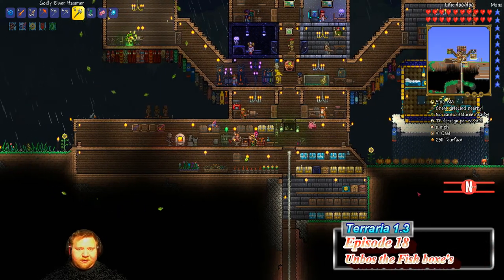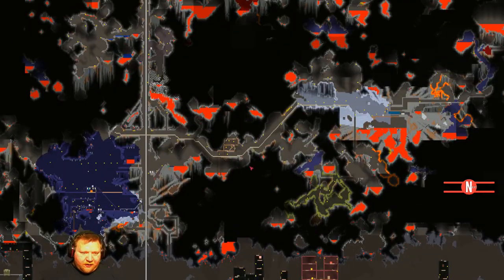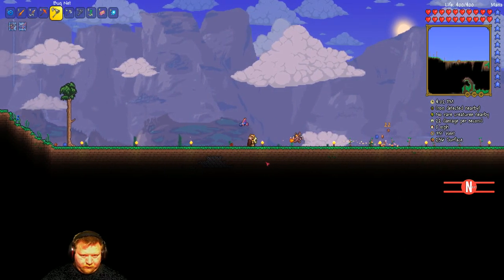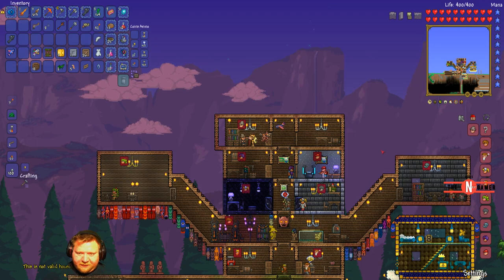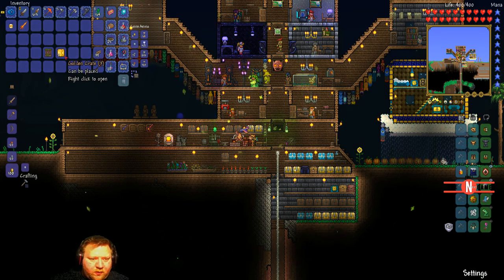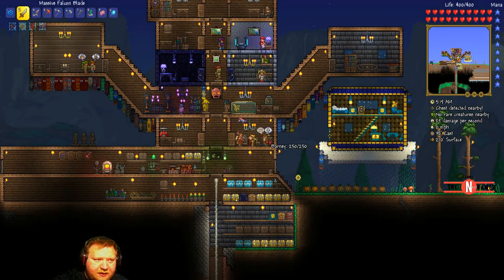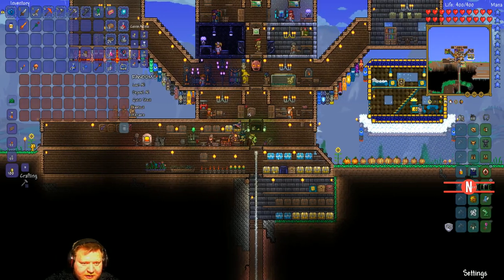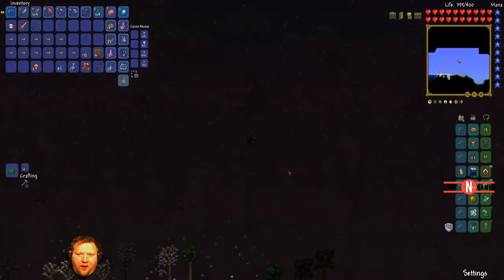Terraria 1 3 Let's play Episode 18 Unbox the fish Boxes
Hi all. So i have ben fishing a bit. Got som LootCreats i need to unbox LOL Enjoy